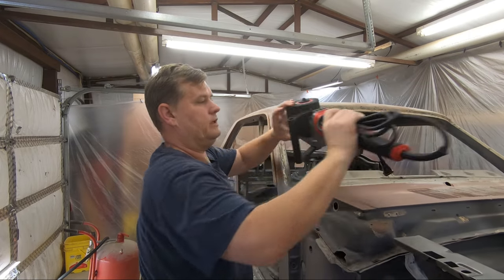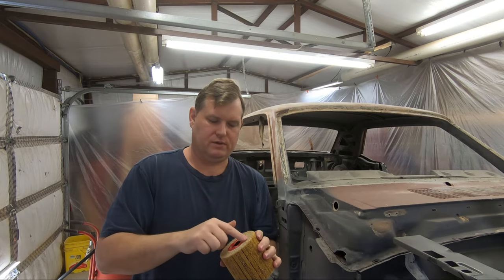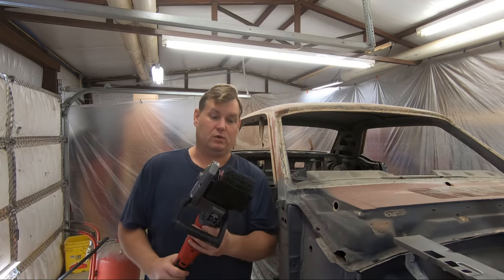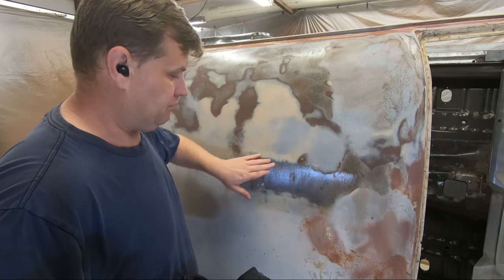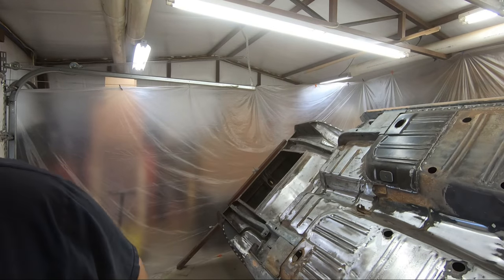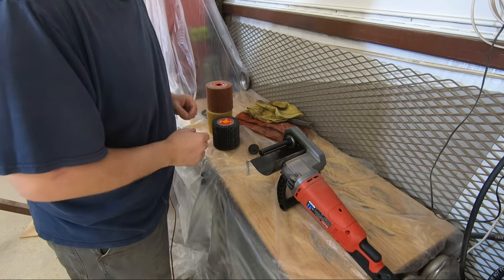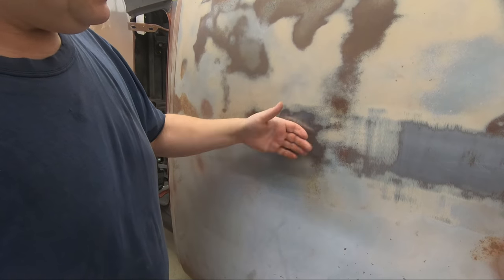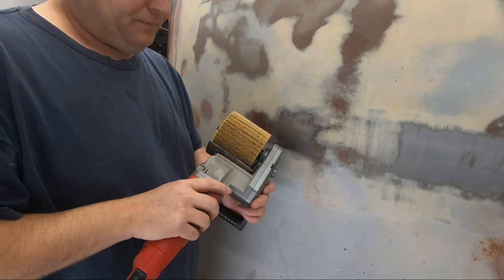Harbor Freight Bauer SCT review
Finally got one of the new Bauer Surface conditioning tools. New toy for the car... The price has increased to $149.